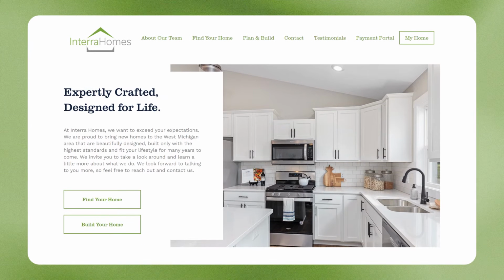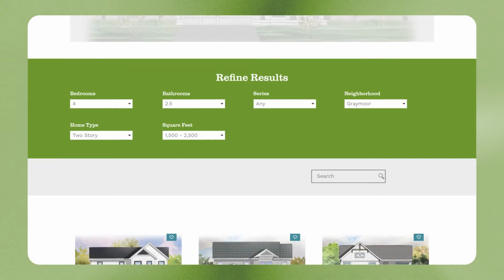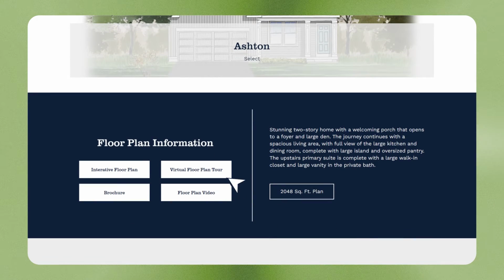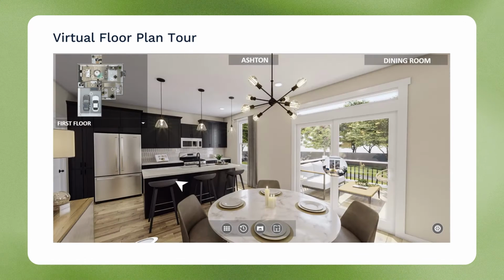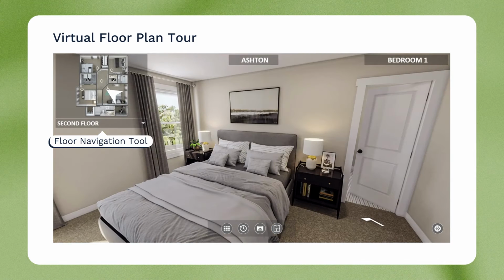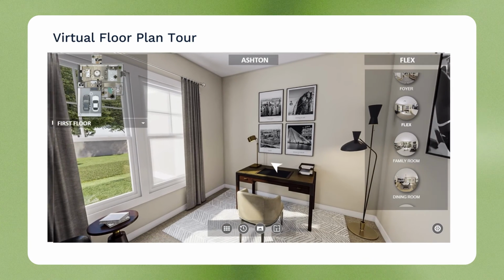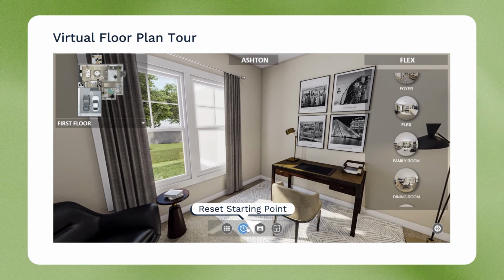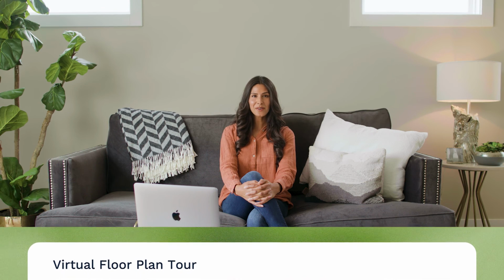Interra Homes Virtual Floor Plan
View your potential floor plan by using our Virtual Floor Plan tool. After selecting your floorplan , you are now able move through the 3-D layout room by room.